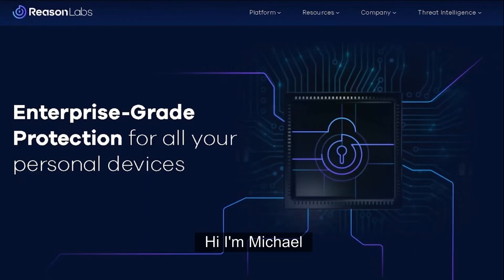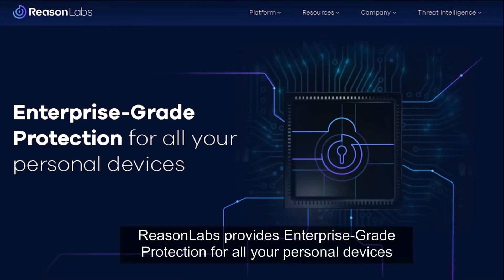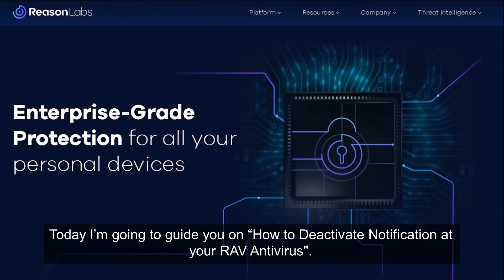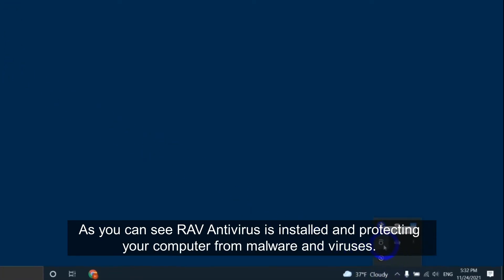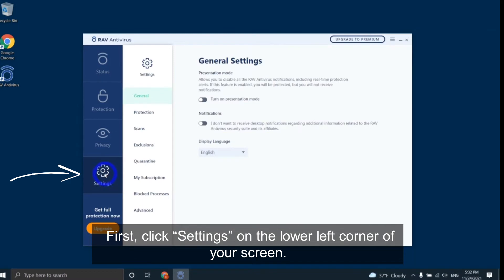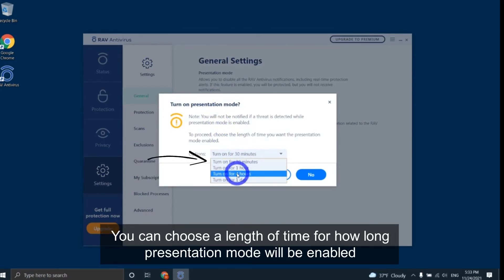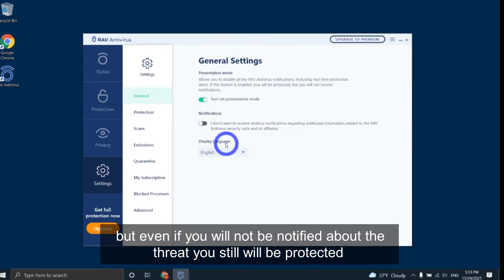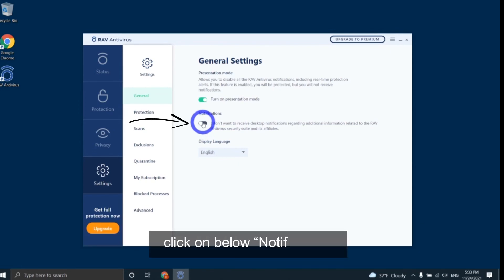How to deactivate RAV Antivirus notifications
This is a short tutorial video from the ReasonLabs' Customer Success team. Learn how to easily deactivate RAV Antivirus notifications.

ReasonLabs provide Enterprise-Grade Protection for all your personal devices.
To get more information about our security and privacy products you are most welcome to visit our